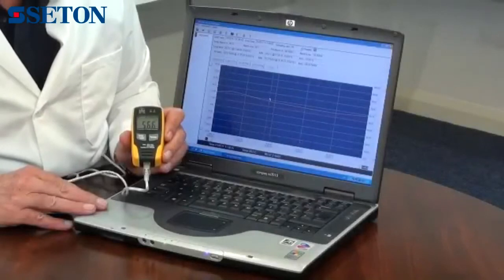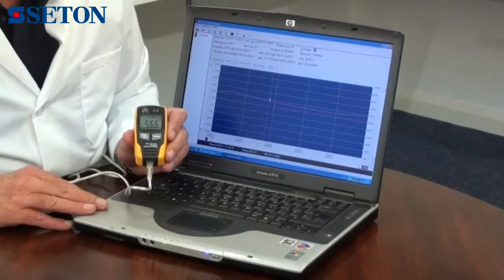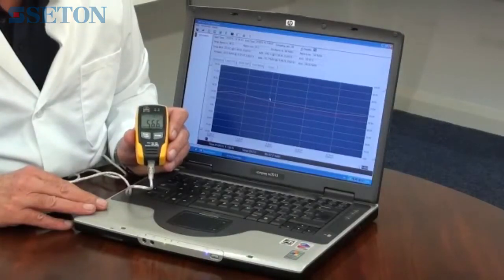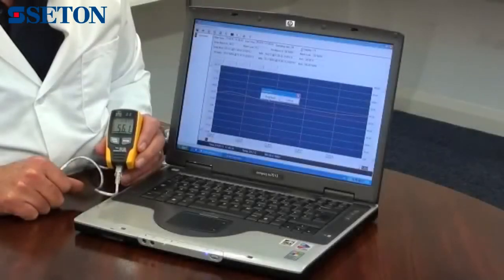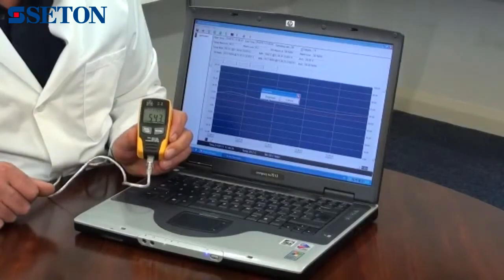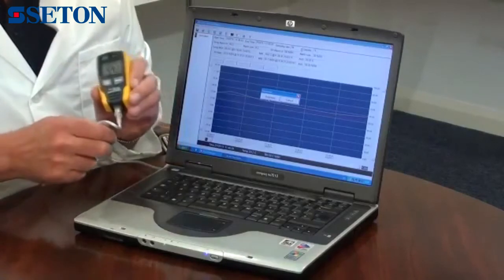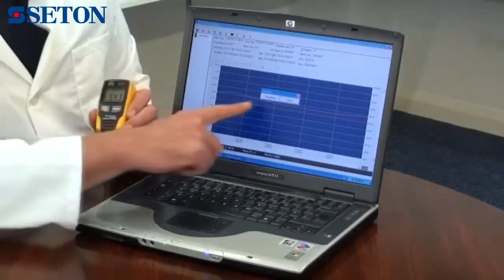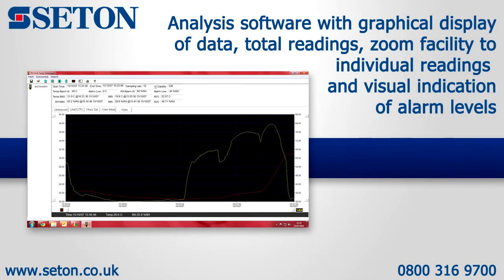Humidity & Temperature Data Logger | Seton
DT-172